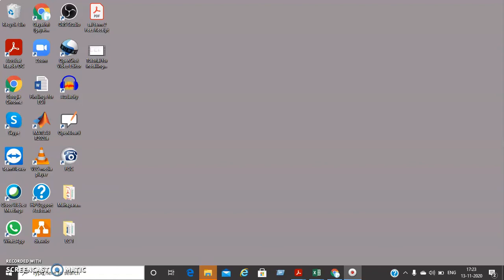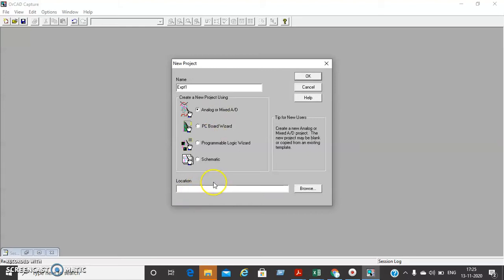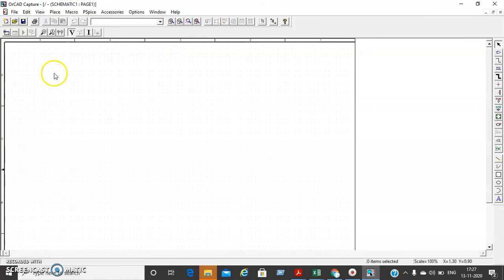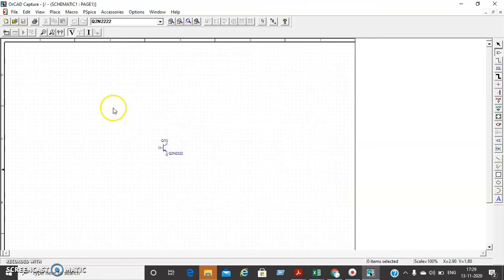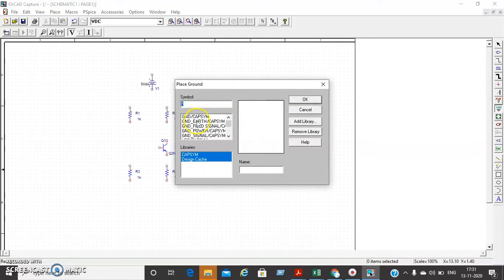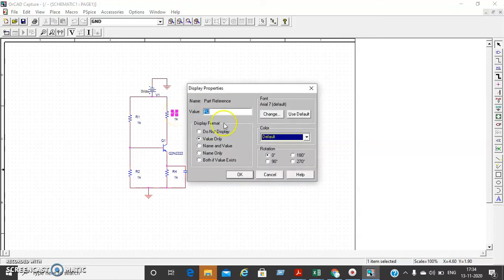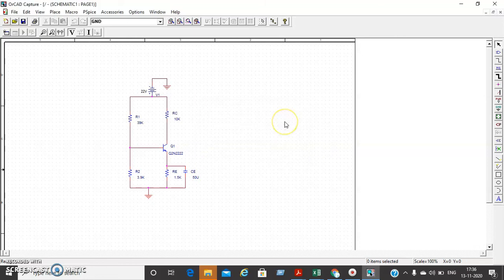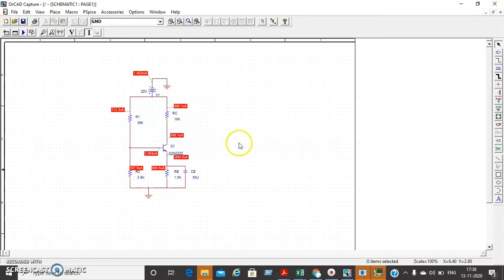Exploring to PSPICE through simple experiment Part 1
A try made to explore PSPICE capture student version through simple experiments